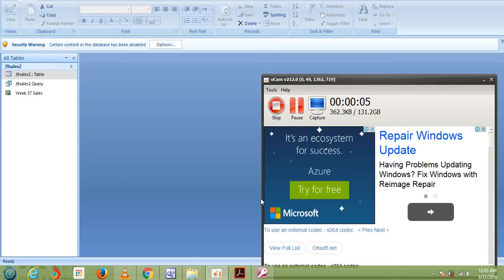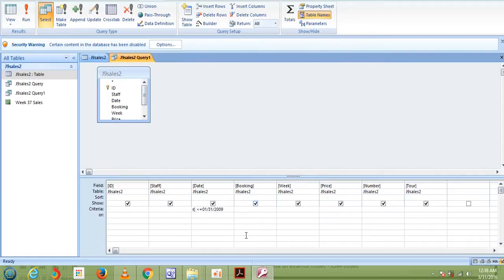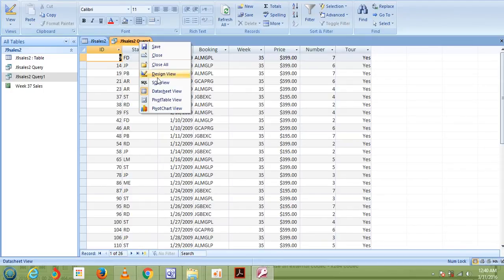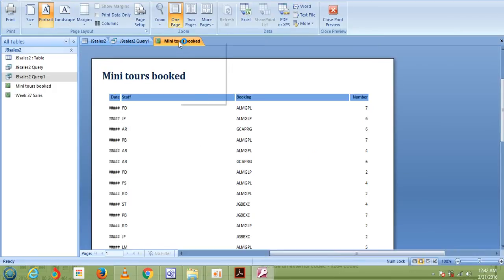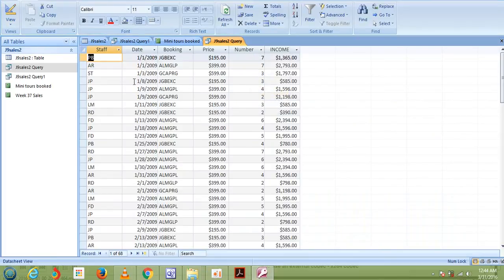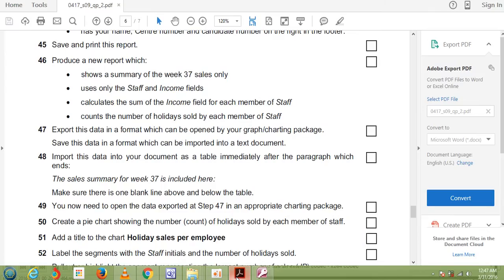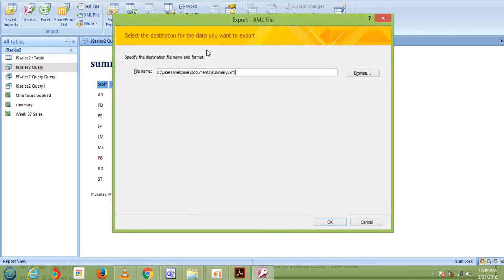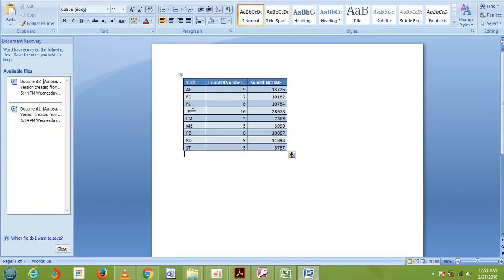Record 2016 03 3 1 00 35 40 517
2009 summer paper 2 ICT PART 2